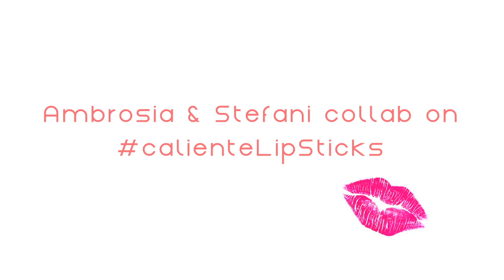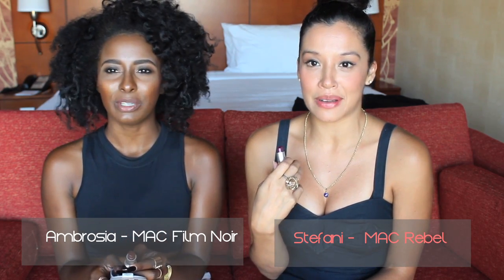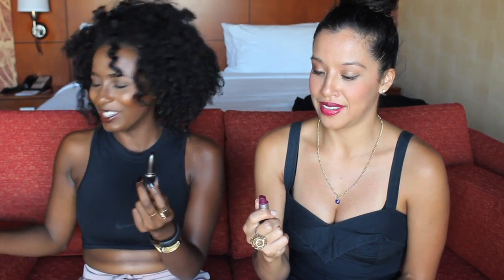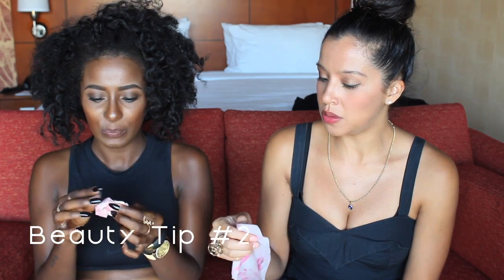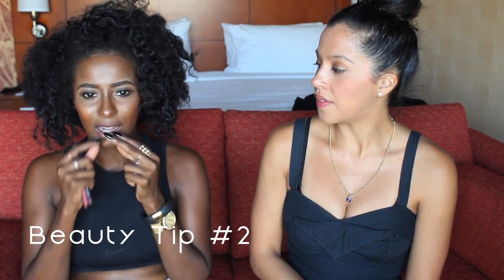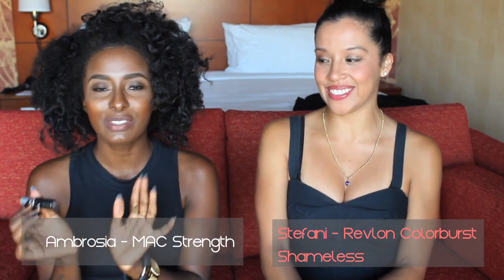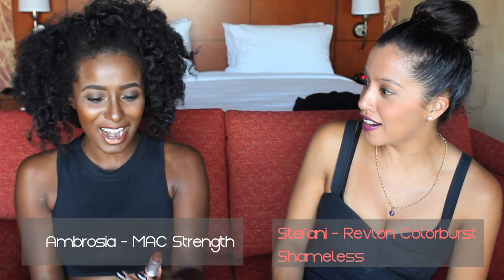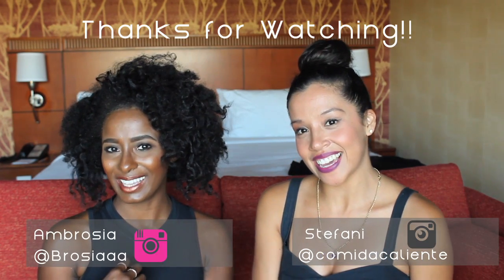Ambrosia Malbrough & Stefani do CalienteLipSticks | Dark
Like. Comment. Sub. Share. Gracias!

Stefani and Ambrosia Malbrough try out a few dark lipsticks for the summer. for the light lipstick colors and let us know which ones are your favorite!

First lipstick:
Ambrosia - MAC Film Noir
Stefani -  MAC Rebel

Second lipstick:
Ambrosia - MAC Captive
Stefani - Unknown Brand --sorry it was too worn out to tell - I blame it on my lipstick drawers - HA!

Third lipstick:
Ambrosia - MAC Strength
Stefani -  Revlon Colorburst - Shameless

Shop Ambrosia's fav. Jewelry Pieces»